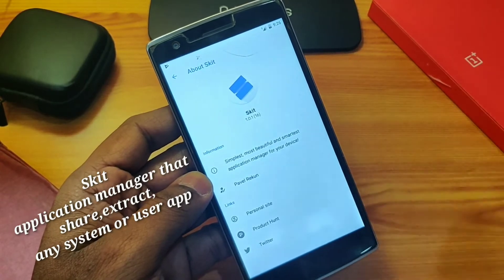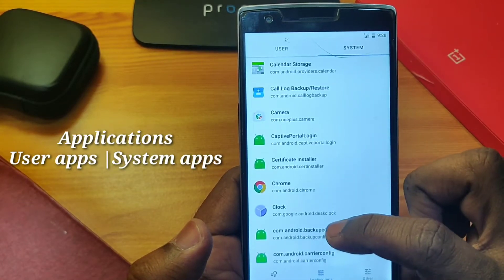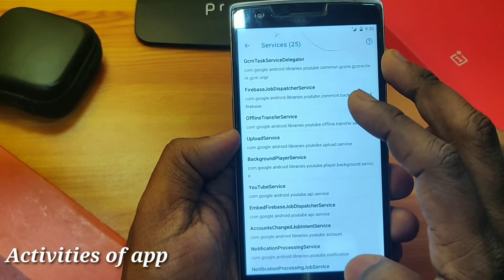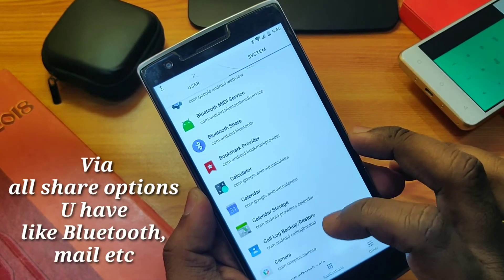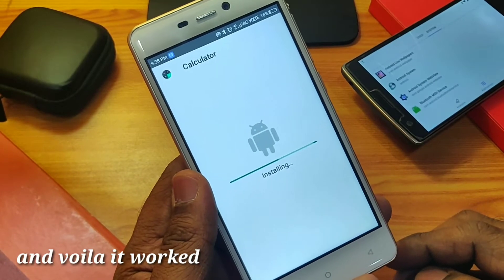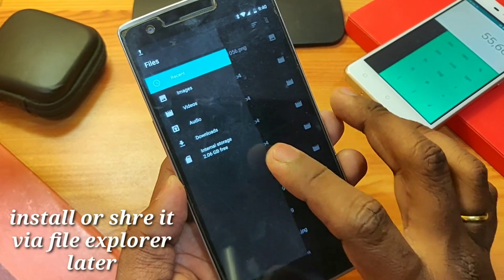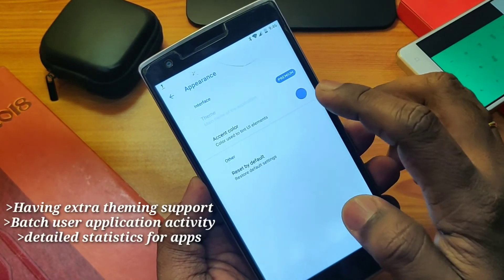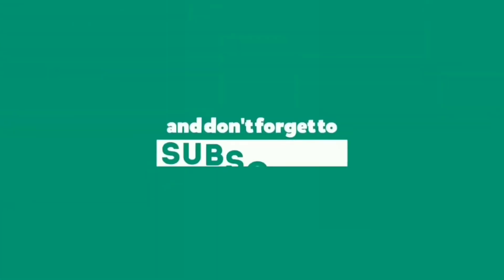Skit best App Manager | Share , Extract Any Of System App Without Root